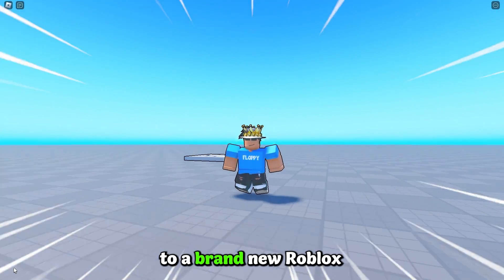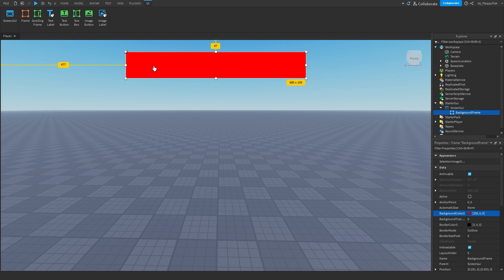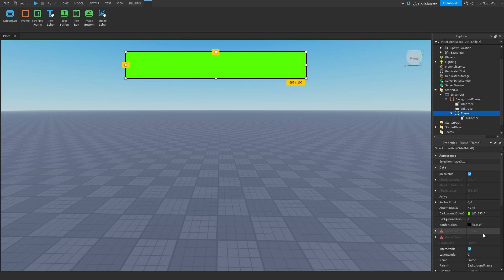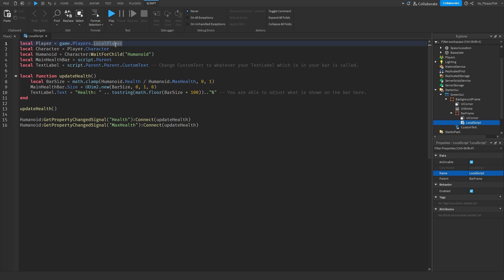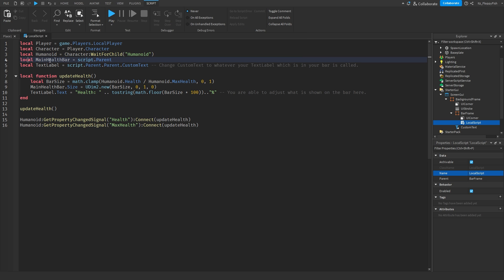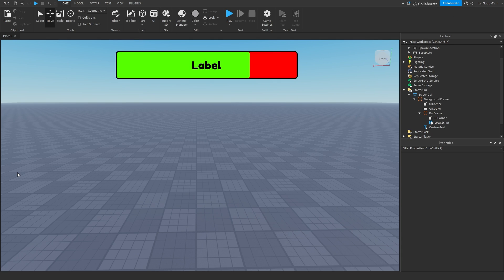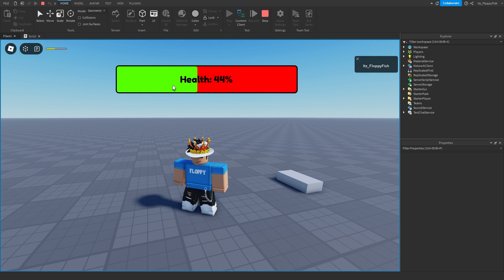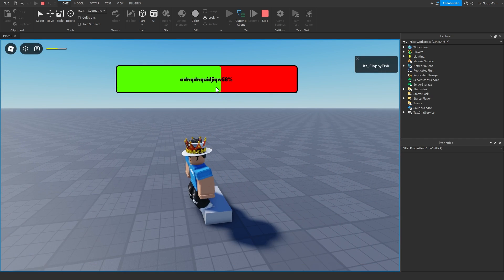How to make a HEALTH BAR | Roblox Studio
In todays video I show you how to make a Health Bar in Roblox Studio. Health Bars are often used to clearly display a players health, these are seen in a number of games, obbys, driving games, FPS games and a whole lot more. So. if you did want this type of system in your game make sure to watch to the end of the video to find out how!

Script 1 (Main Script):

local Character = Player.Character
local Humanoid = Character:WaitForChild("Humanoid")
local MainHealthBar = script.Parent
local TextLabel = script.Parent.Parent.CustomText -- Change CustomText to whatever your TextLabel which is in your bar is called.

local function updateHealth()
    local BarSize = math.clamp(Humanoid.Health / Humanoid.MaxHealth, 0, 1)
    MainHealthBar.Size = UDim2.new(BarSize, 0, 1, 0)
    TextLabel.Text = "Health: " .. tostring(math.floor(BarSize * 100)).."%" -- You are able to adjust what is shown on the bar here.
end

updateHealth()

Humanoid:GetPropertyChangedSignal("Health"):Connect(updateHealth)
Humanoid:GetPropertyChangedSignal("MaxHealth"):Connect(updateHealth)

Roblox Studio
Studio Tutorials